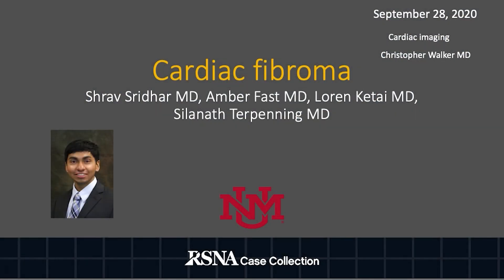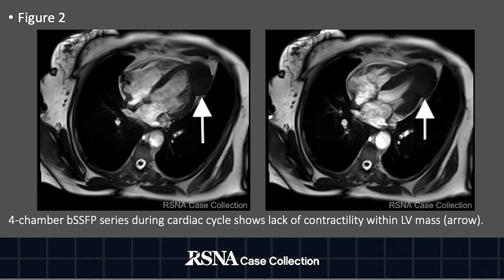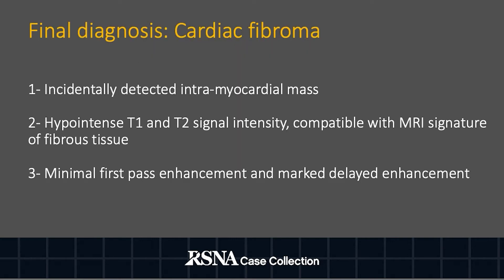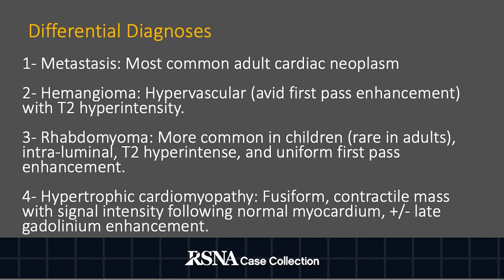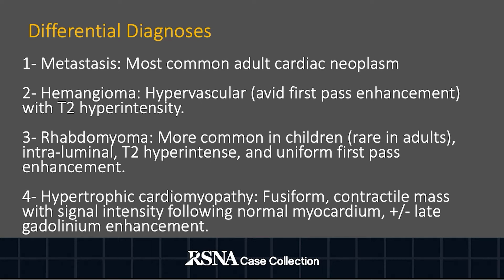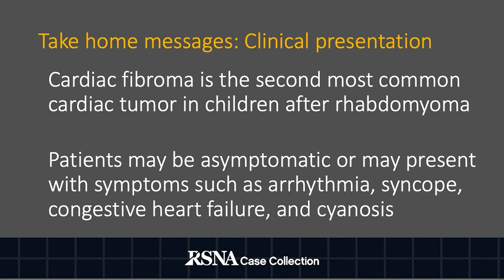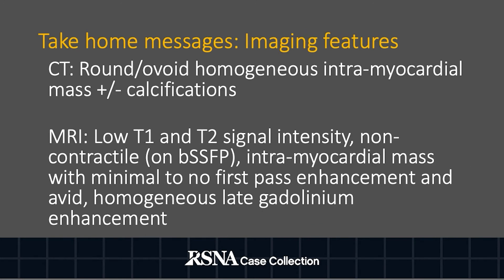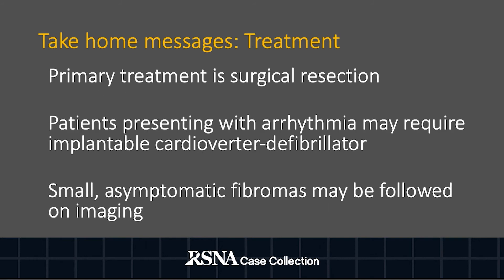Case of the Week: Cardiac Fibroma